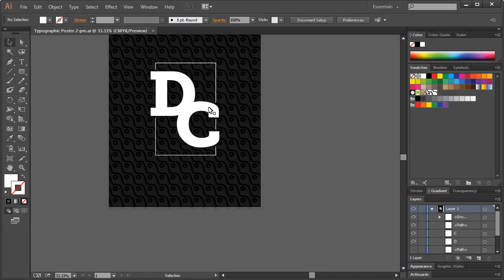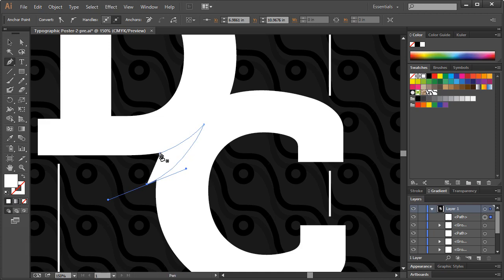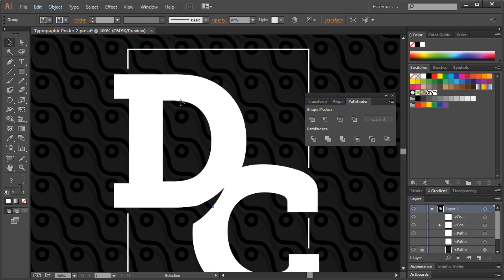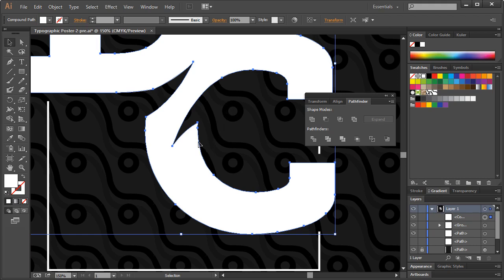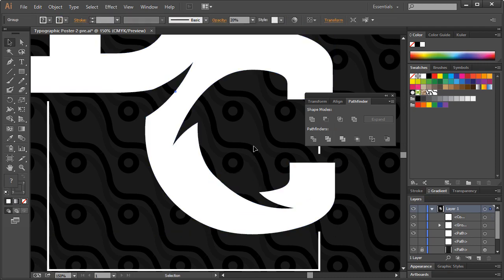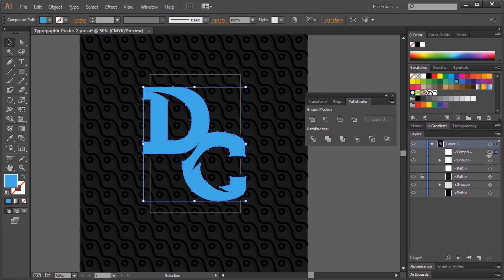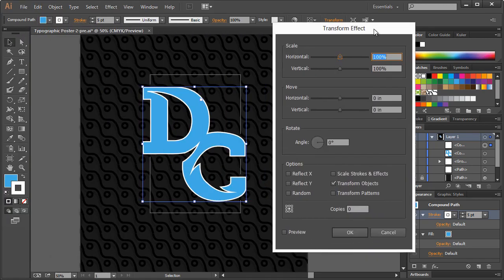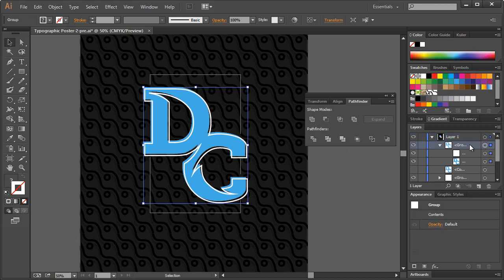How to Design a Typographic Poster(3)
How to Design a Typographic Poster?